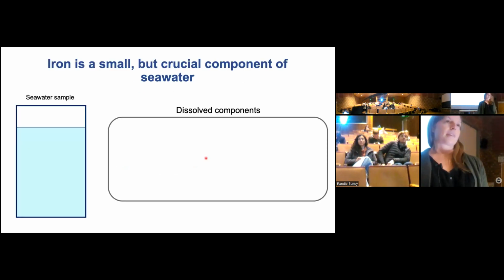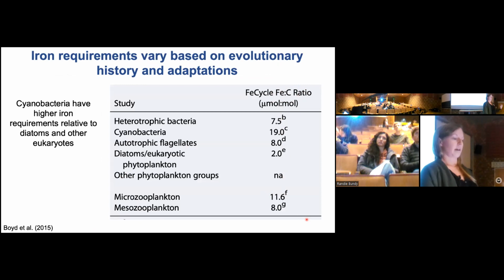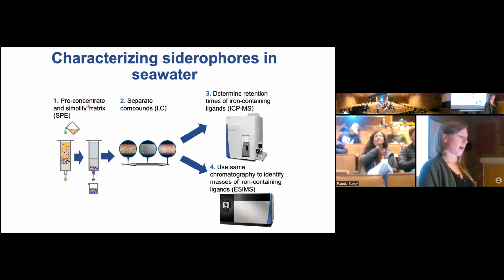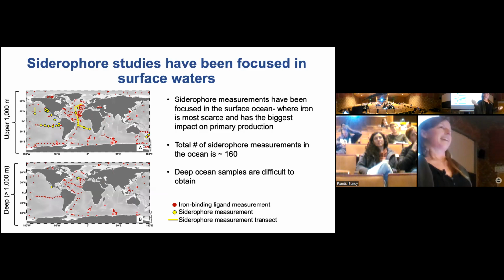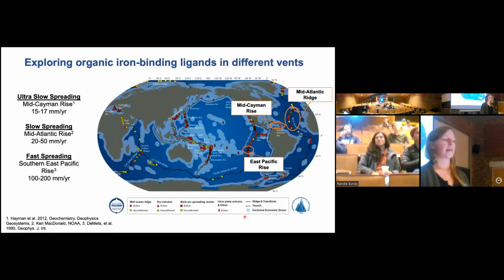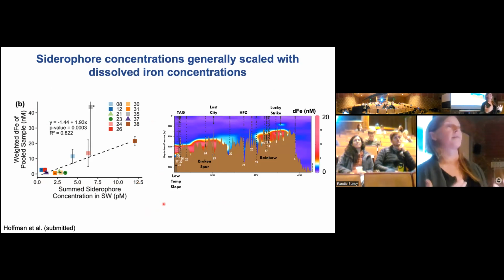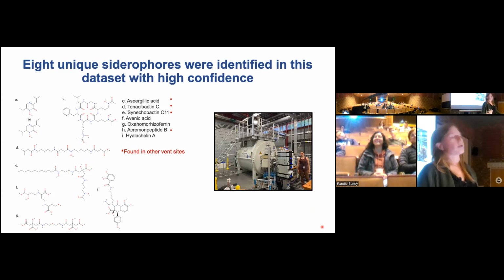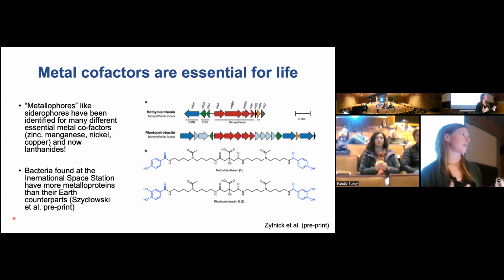Microbial iron acquisition and adaptations at hydrothermal vents by Dr. Randie Bundy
Title:      Microbial iron acquisition and adaptations at hydrothermal vents

Randelle M. Bundy, Colleen L. Hoffman, Laura E. Moore, Patrick J. Monreal, Chris German, Nathan Buck, Dylan Vecchione, Robert Morris, Peter Sedwick, Bettina Sohst, Tamara Baumberger, Anson Antriasian, Joseph Resing

Abstract: Hydrothermal vents are unique deep-sea environments hosting vibrant microbial communities. These ecosystems span large ranges in vent geology and fluid compositions which yield a diversity of chemical characteristics and microbial metabolisms, and have been considered as potential environments supporting the origin of life. Our lab studies the important micronutrient iron, which is a nutrient required by organisms for electron transport, but it is hundreds of times more depleted in seawater compared to what is required for marine microbial growth. Hydrothermal vent fluids host high concentrations of iron, but when these fluids mix with oxygenated seawater the dissolved iron is rapidly oxidized and precipitates as biologically inaccessible particulate forms. In this talk I will discuss some of the interesting adaptations that marine organisms have made to deal with the low iron concentrations in seawater, and how they take advantage of the large inputs of iron from hydrothermal systems. One of these adaptations is the production of specific organic compounds called siderophores that bind dissolved iron very strongly and prevent abiotic precipitation, an adaptation that is key in oxygenated environments for keeping iron in a biologically accessible phase. Research on these compounds in seawater is very new, but understanding what environmental conditions trigger their production and how they impact microbial metabolism can give us insights into the redox properties of hydrothermal systems and potentially different microbial adaptations and life styles on other worlds.